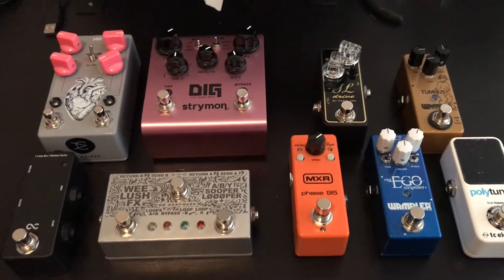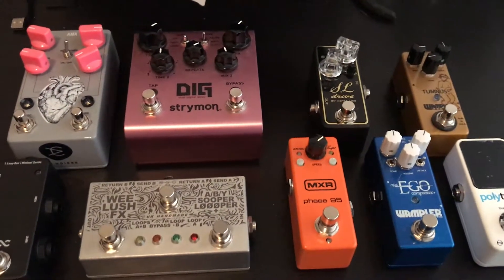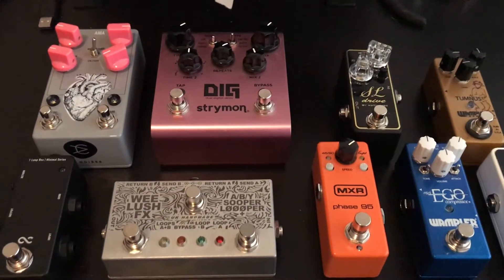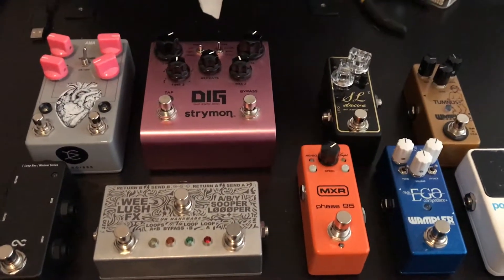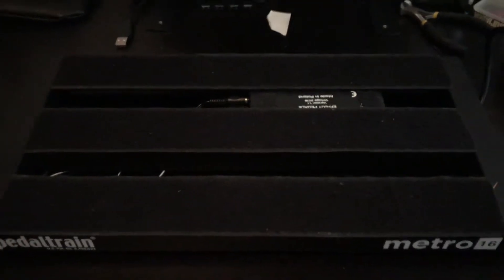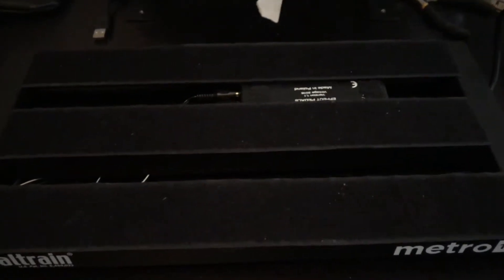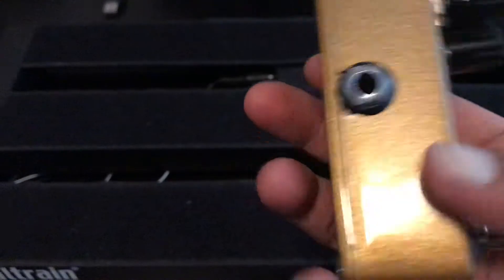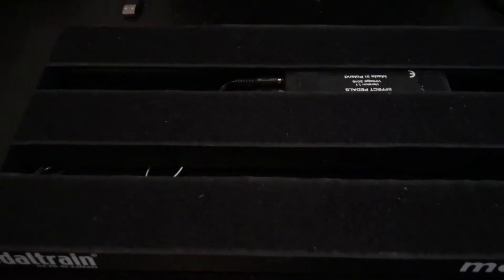Vlog | Pedalboard walkthrough | November 2018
I'm about to go off on tour, so I thought it was time to rebuild my pedalboard. I go through how my board is wired and what effects I'm using.

I used my iPhone and it was pretty dark so the video quality isn't the best, sorry :)

Pedals:
TC Electronics Polytune Mini
Wampler Mini Ego
MXR Phase 95
Wee Lush FX A/B/Y Sooper Looper
Wampler Tumnus
Xotic SL Drive
Strymon DIG
AC Noises AMA
Cioks DC5
EBS Cables
Pedaltrain